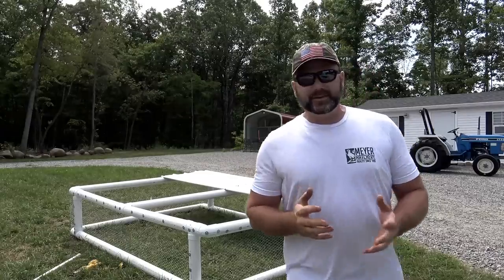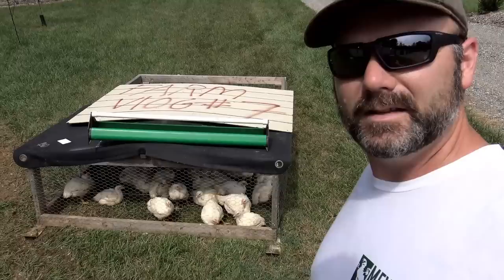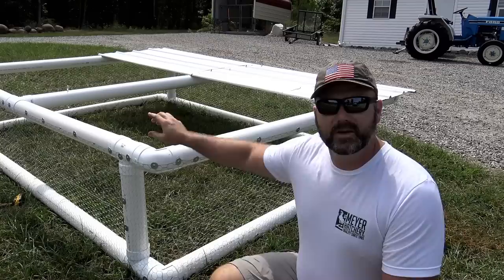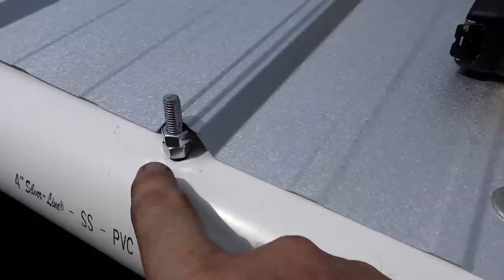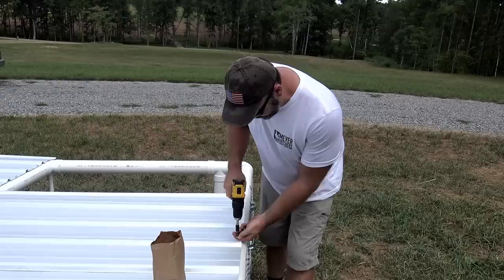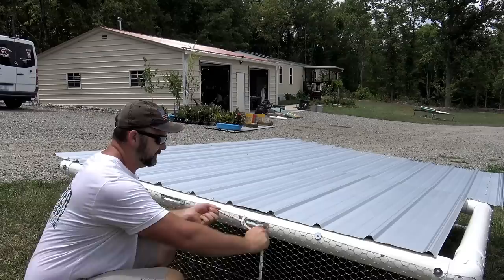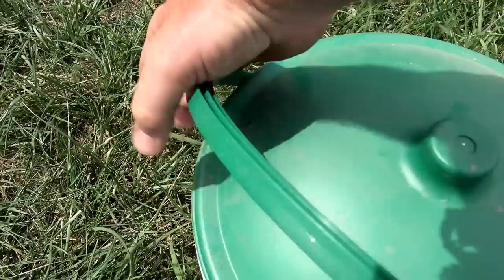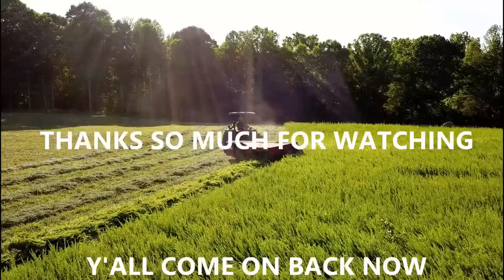You've never seen anything like this! Cool chicken coop ideas for "grass fed" poultry!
Today's farm vlog takes us out on pasture with our broiler chickens, this video is part of our "Raising Chickens" series to help you find a better way to raise your meat birds. Cool chicken coop ideas for "grass fed" poultry is just a neat little coop idea I put to use on the farm...I hope you enjoy this pleasant little vlog!